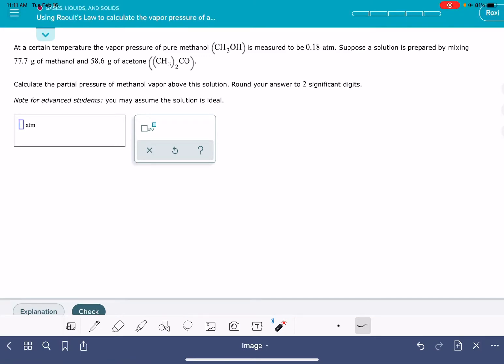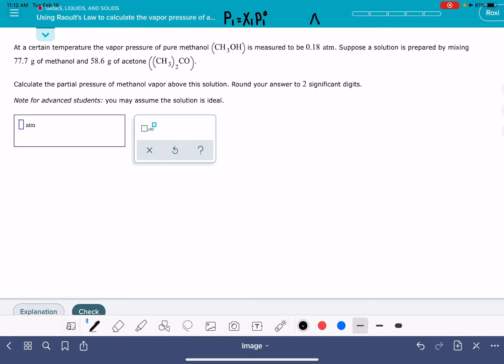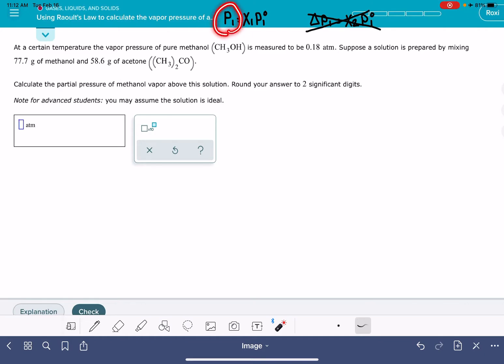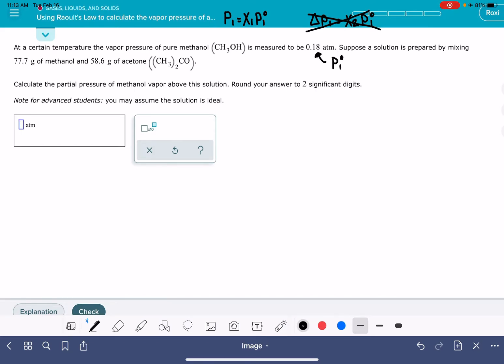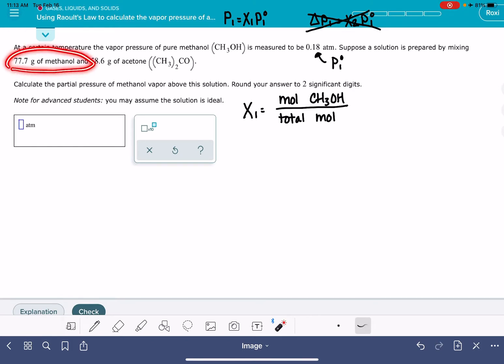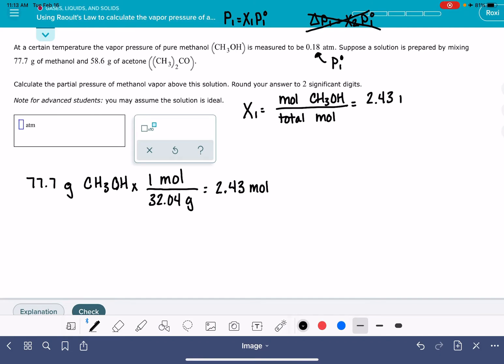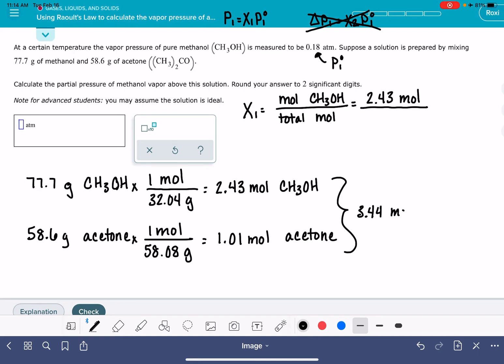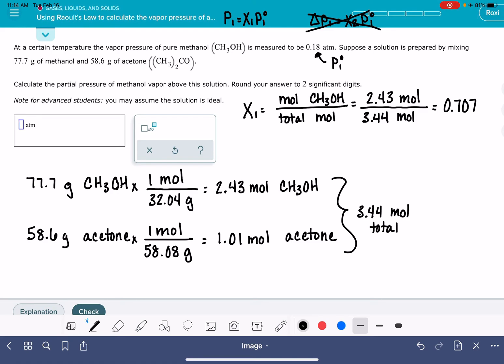ALEKS: Using Raoult’s Law to calculate the vapor pressure of a component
How to calculate vapor pressure using mole fraction and Raoult’s law.